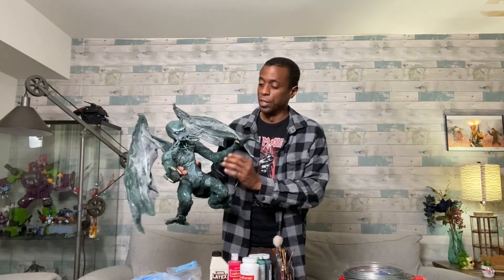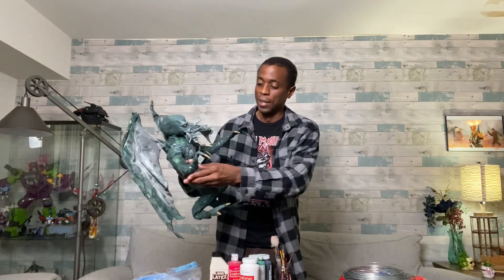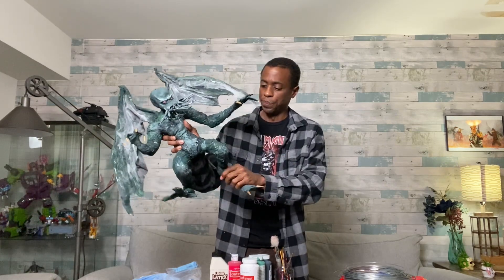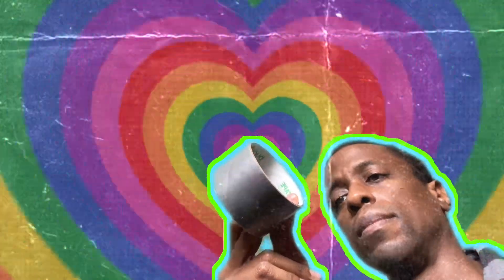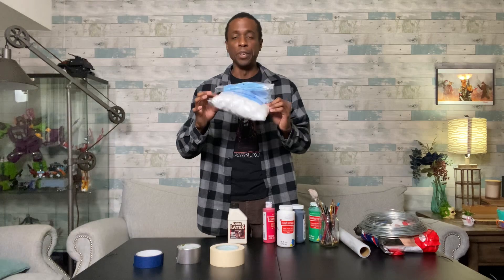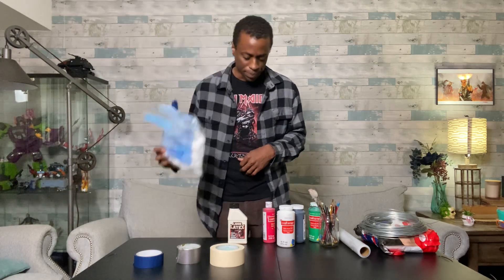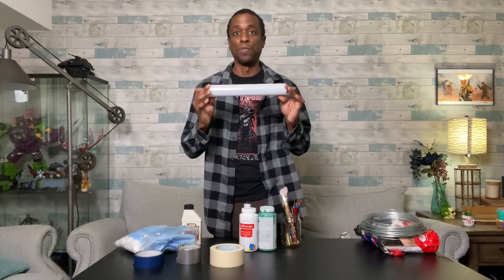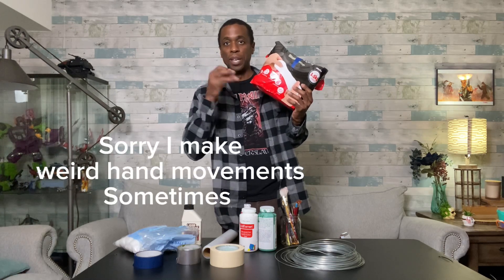Creating a Stop Motion Cthulhu!!!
I show you how I built the puppet for my Cthulhu stop motion short! When you’re poor you got to improvise and get real creative!